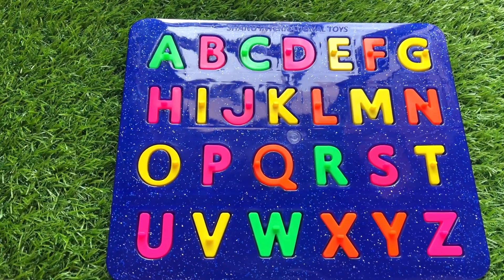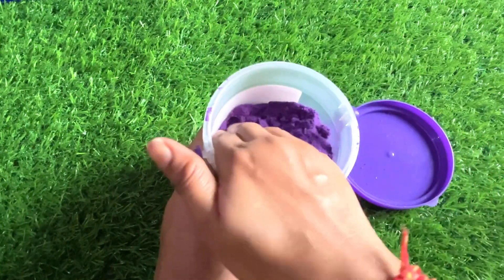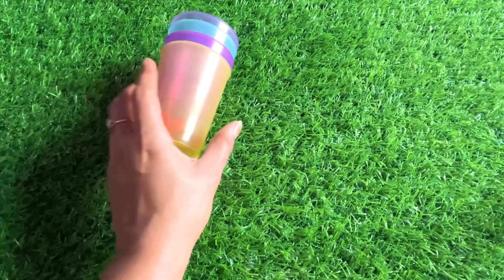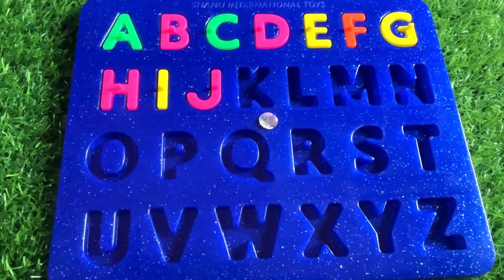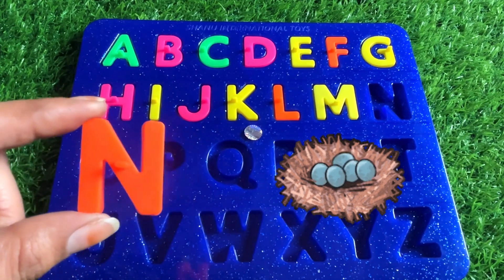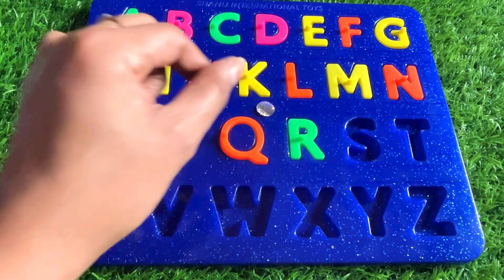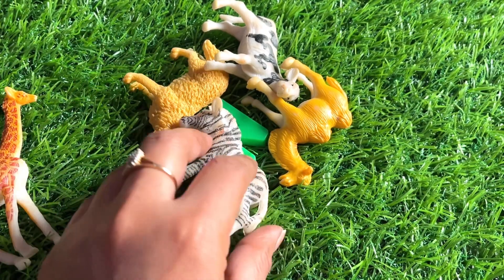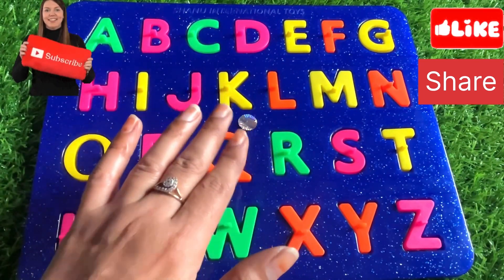Best Learn Abc Puzzle | Preschool Toddler Toy Learning Video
Learn the alphabet, letters, letter sounds, and phonics with fun ABC! In this Toddler Learning Video, you will learn all 26 letters of the alphabet and all of their sounds! After all of the letters and sounds we will show the alphabet song. Phonics, phonics songs and learning letter sounds are an excellent way to start helping your child learn to read. You will also see hand cues for many of the sounds. We wanted to create a video with all of the letters and all of their sounds. We know you will love learning your ABCS with US.

abcd
abcde
abc song
alphabet
phonic song,
two word phonic song
best learning video for toddlers
best toys learning
a-z phonics
a-z song phonics
abcd song
letter
colour
shapes
a for apple a for ant
afor apple b for ball